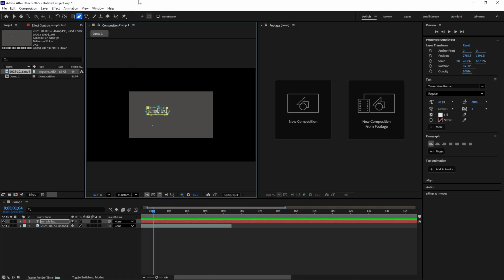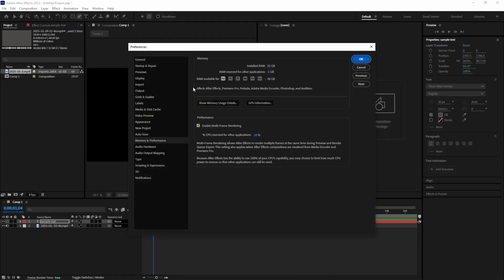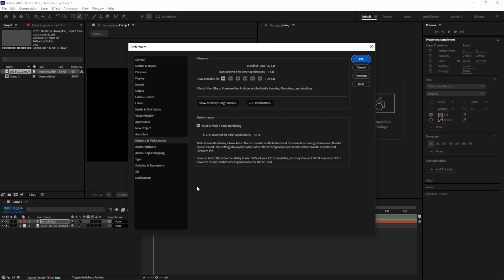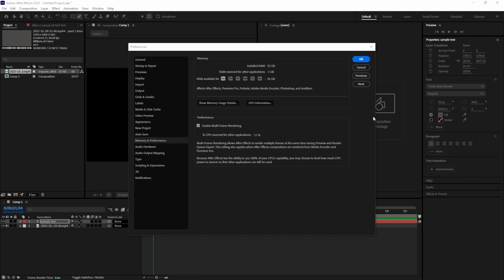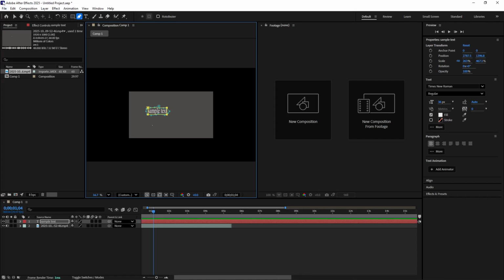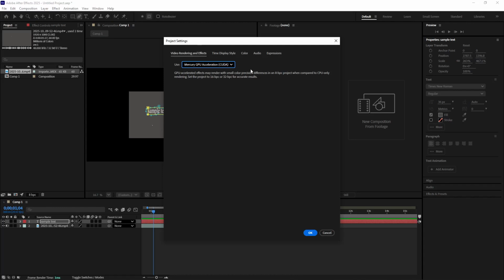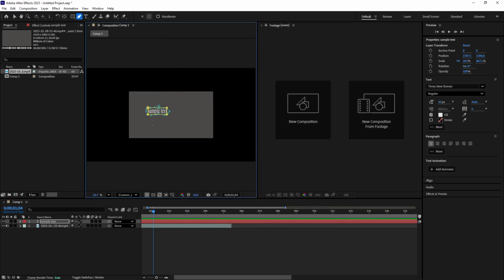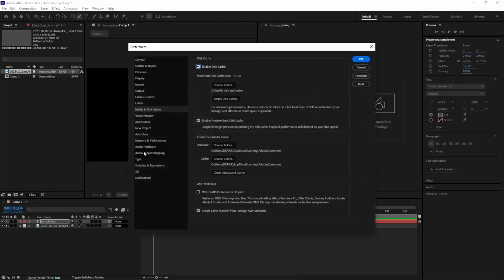How to Make Renders Faster in Adobe After Effects [2026 Full Guide]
In today’s video, we cover after effects tips, faster rendering, adobe after effects, rendering techniques, motion graphics, video editing tips, optimize renders, render settings, speed up rendering, adobe tutorials, video production, after effects tutorial, creative cloud, rendering solutions, editing workflow, visual effects, animation tips, render speed improvement